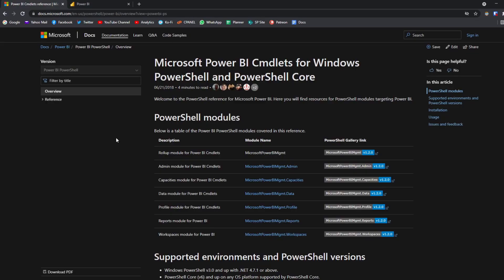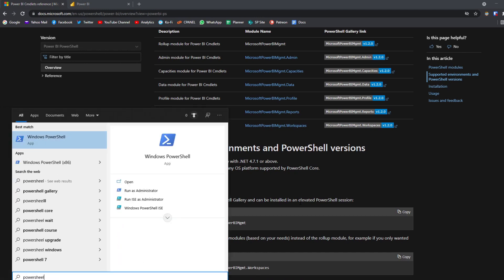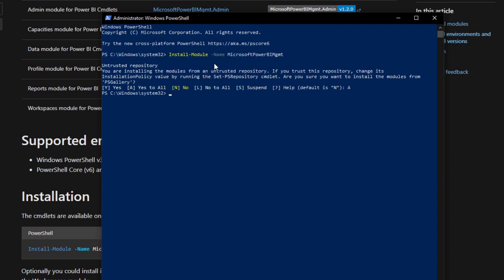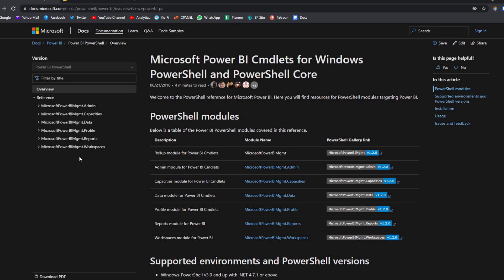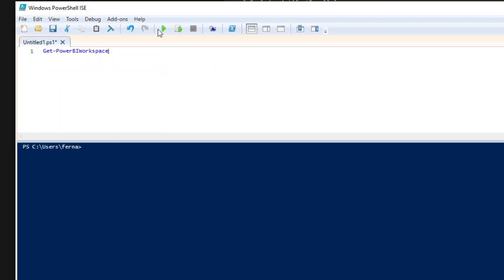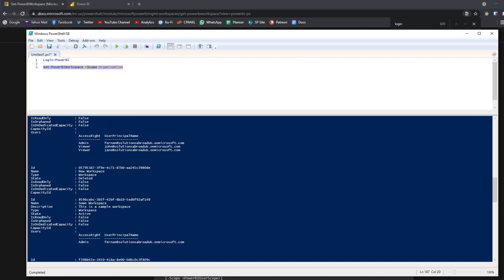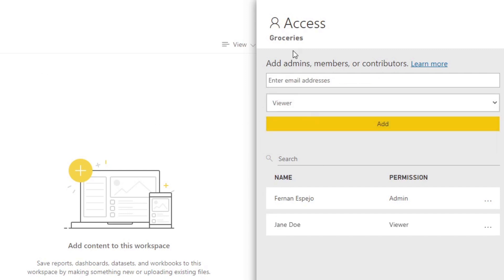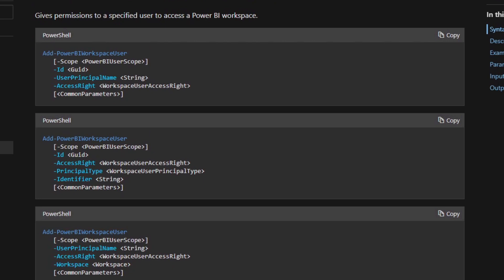DO MORE using PowerShell Cmdlets for Power BI Service // Beginners Guide to Power BI in 2021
In this video we go through how you can easily use cmdlets in PowerShell to do tasks in Power BI Service.